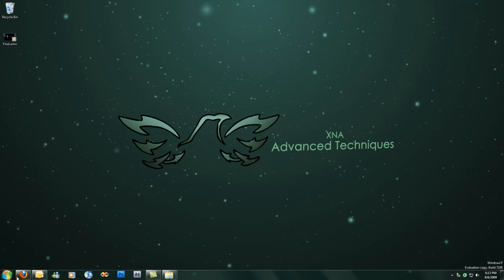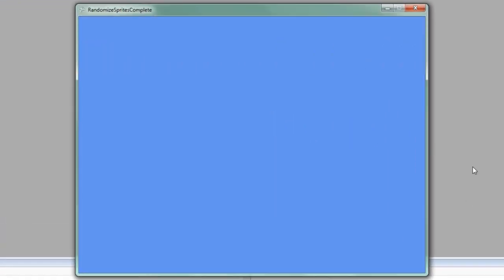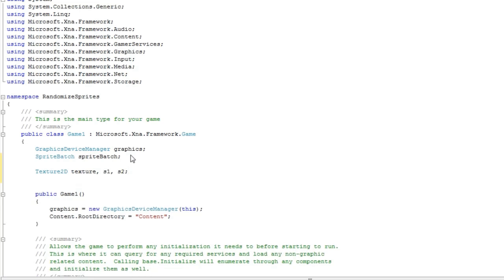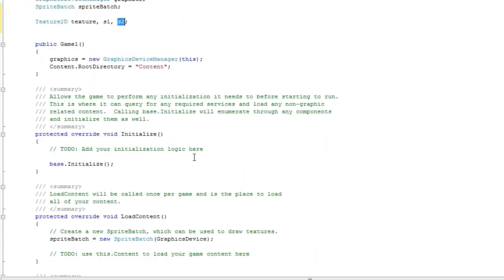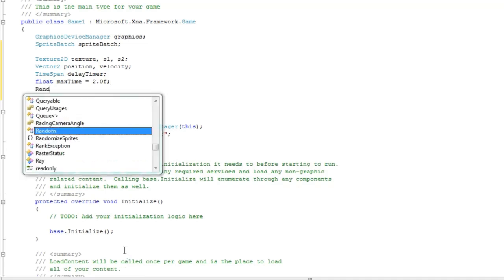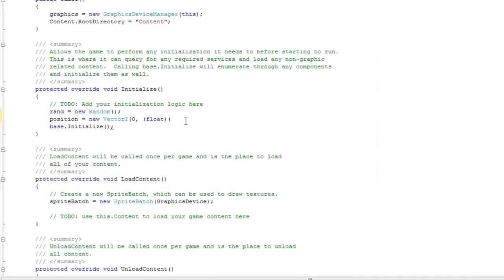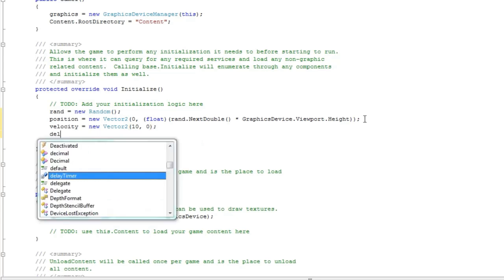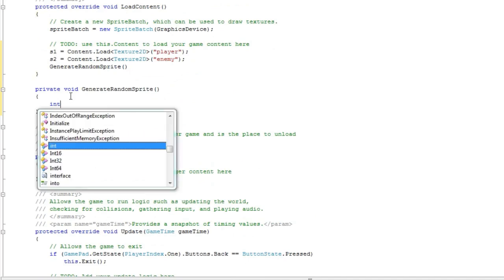XNA AT - Randomize Sprites Part One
In this tutorial, I show you how you can randomize which texture is displayed at which time.  I use two textures for this tutorial, but you can have as many as you want.  This is a very simple technique, and was a request by a member on the website.  Part one of two